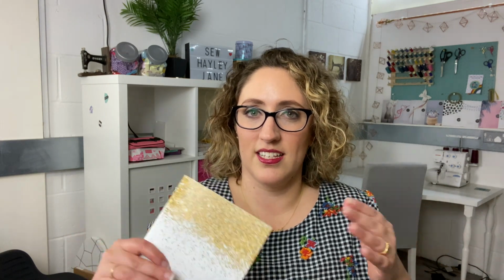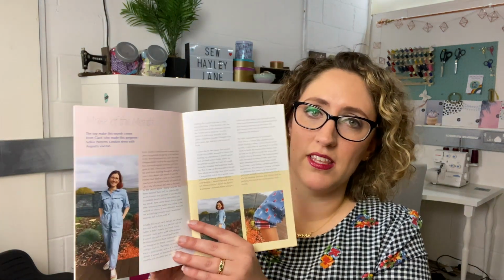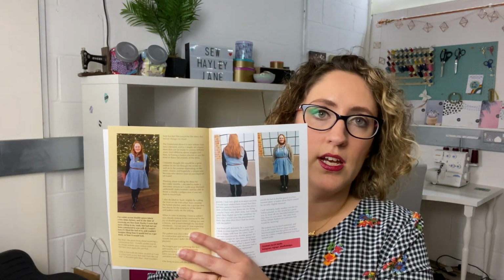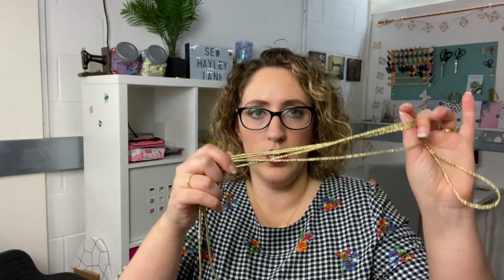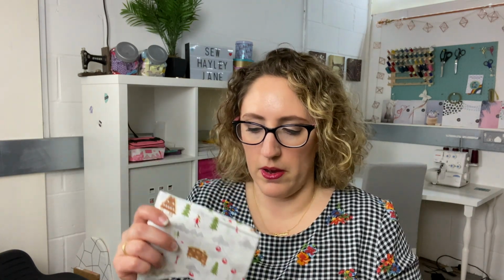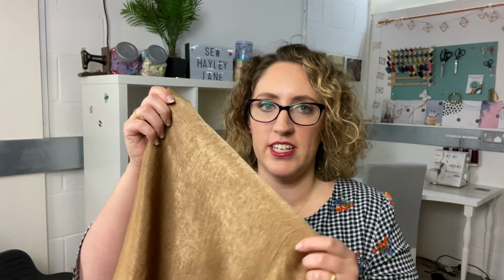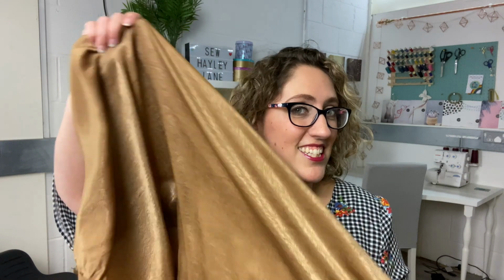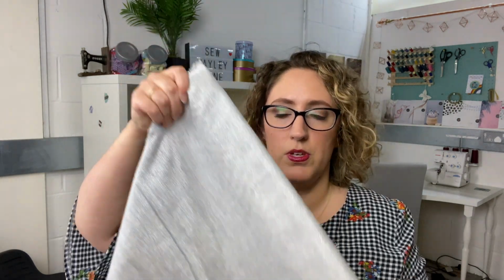December Unboxing; Glitz & Glam